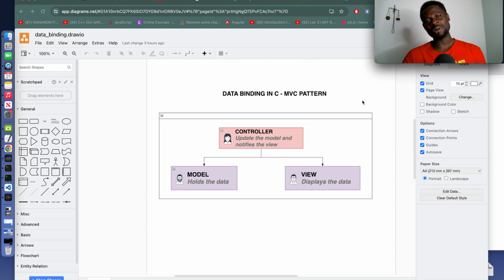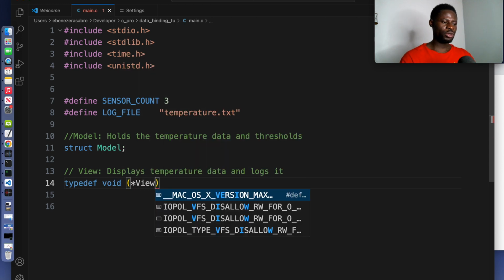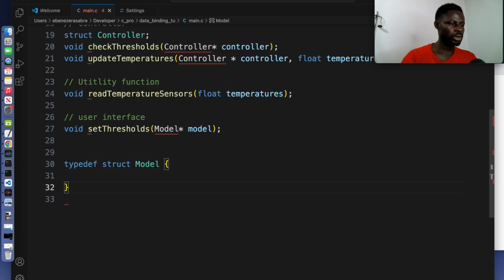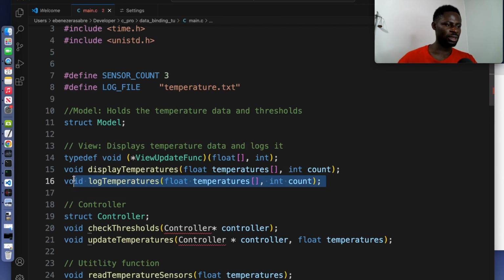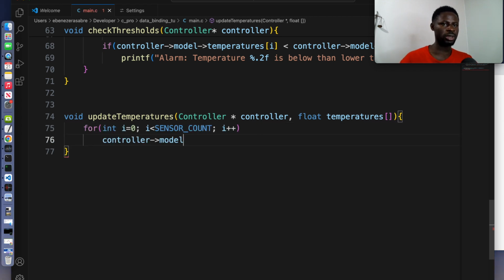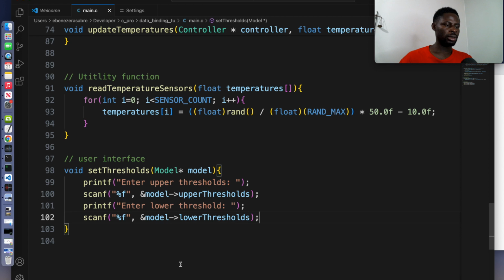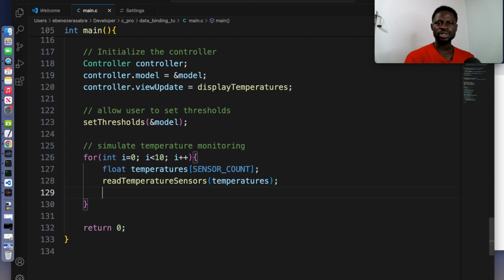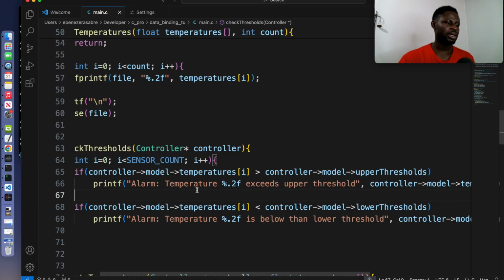Full Project : C Programming Tutorial Data Binding ( MVC )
Learn Data Binding in C using View-Model-Controller by simulating temperature sensors.

Ebenezer Asabre

Timestamps
00:00  Intro and Overview
01:02  Main C file
01:56  Forward Declaration
04:40  Method Definition
12:06  Flow of Program Execution
15:00  Final Debug & Demo

TickTok:  @ebenezerasabre